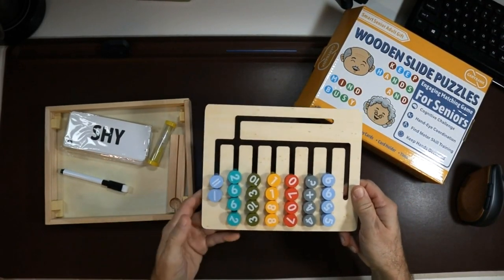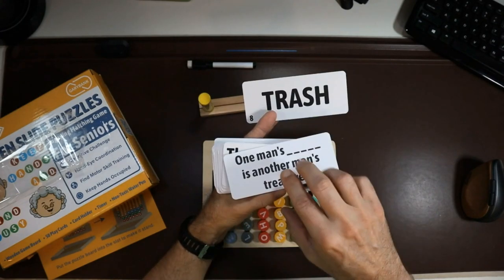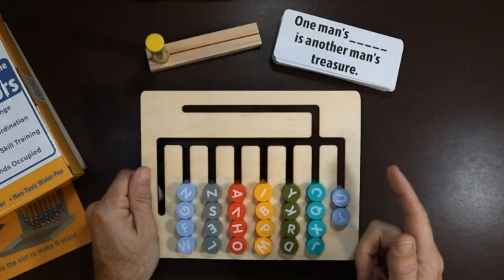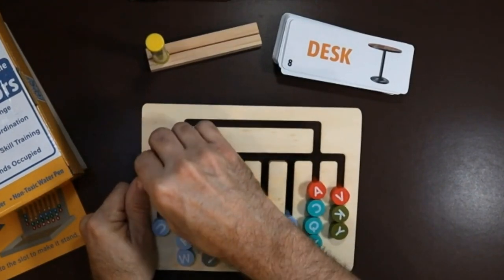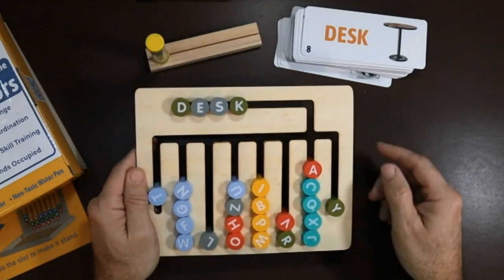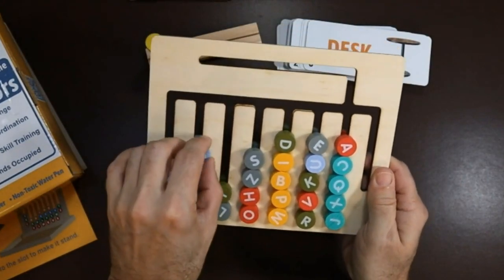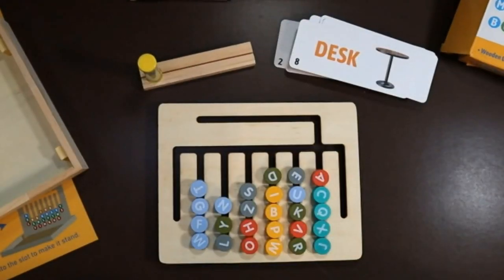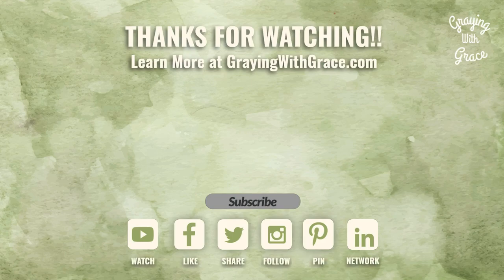Engaging Wooden Slide Word Puzzle for Cognitive Exercise and Dementia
$$$ Join My Silver Elite VIP Club For Savings on Personalized Apparel & Gifts for Older Adults $$$ Scott Grant, a Certified Senior Advisor and Senior Home Safety Specialist at Graying with Grace, introduces the Gary Bank Wooden Slide Puzzle designed for people with dementia.

He highlights the puzzle's benefits for stimulating memory and cognitive function through an engaging and physically interactive gameplay. The puzzle set includes a board with numbered and lettered sides, playing cards with words and proverbs, an erasable pen, a timer, and a scoring system, all housed in a wooden box.
Grant demonstrates different ways to play, catering to varying levels of cognitive challenges, emphasizing the cognitive and fine motor skills exercised.
He also discusses the puzzle's potential for group activities in nursing homes or assisted living centers and its thoughtful design features. Lastly, Grant assures viewers of the product's quality and safety.
The video aims to offer solutions for aging problems and improve the quality of life for those with dementia.

⏱ TIMESTAMPS:
00:00 Intro
00:05 Exploring the Benefits of Puzzles for Dementia
00:29 Unboxing the Gary Bank Wooden Slide Puzzle
00:31 Detailed Look Inside the Puzzle Box
00:59 Gameplay Overview: How to Play
01:09 Engaging with Proverbs Cards
01:38 Adapting the Game for Different Dementia Stages
02:34 Physical and Cognitive Benefits of the Puzzle
05:12 Group Play and Additional Features
05:53 Conclusion and Final Thoughts